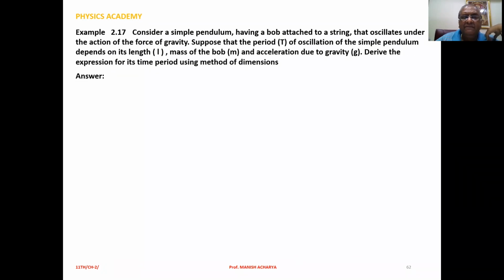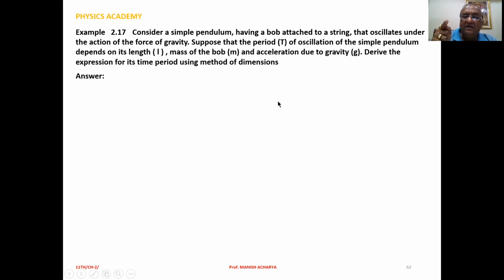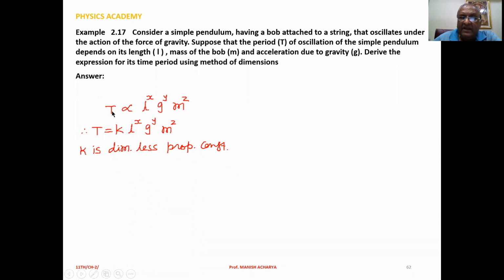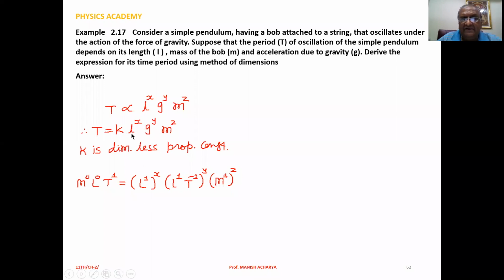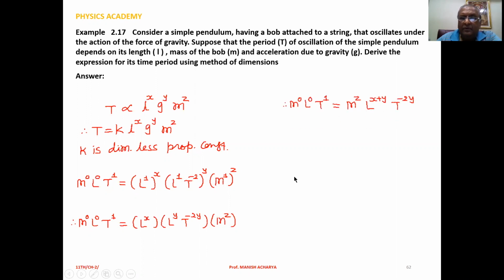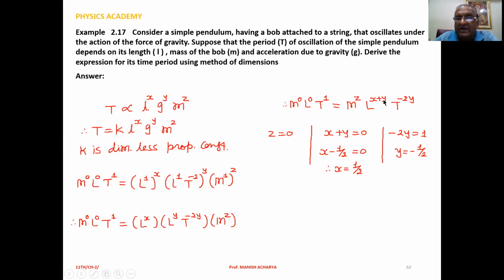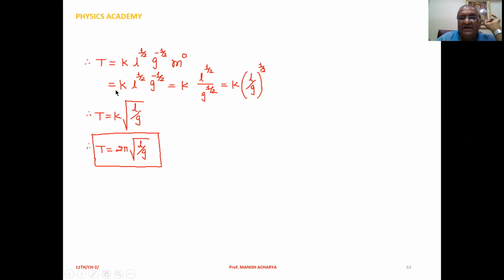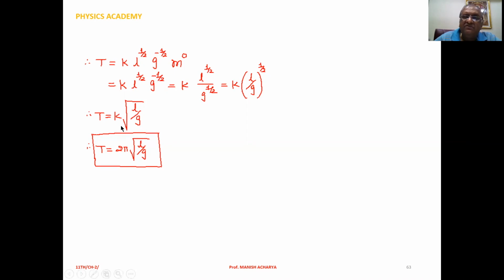Consider a simple pendulum, having a bob attached to a string, that oscillates under the action of